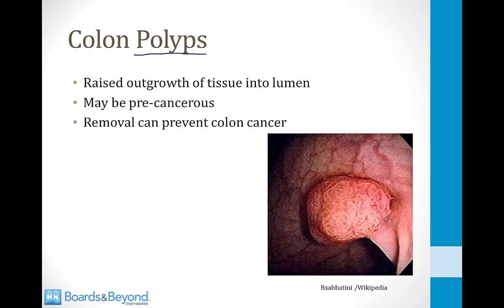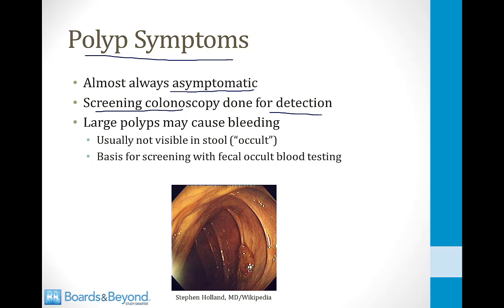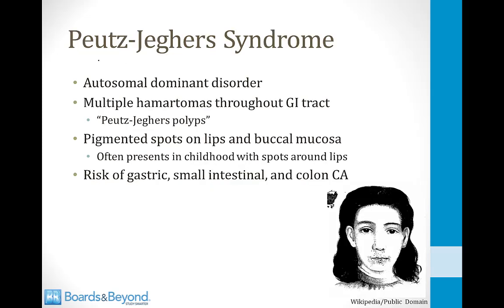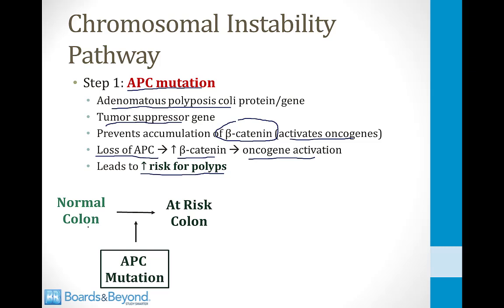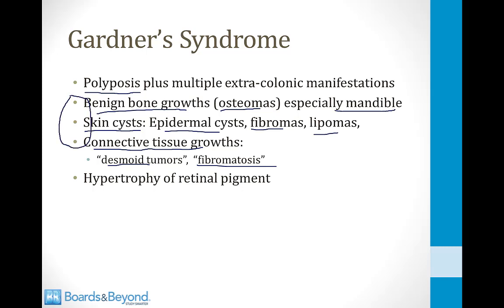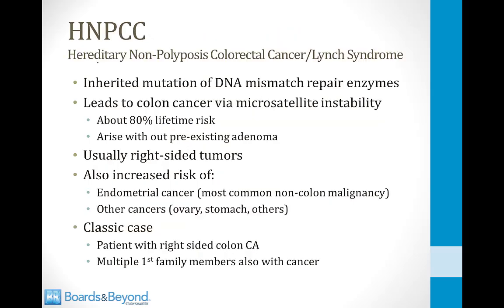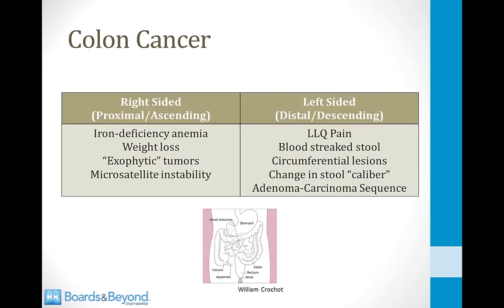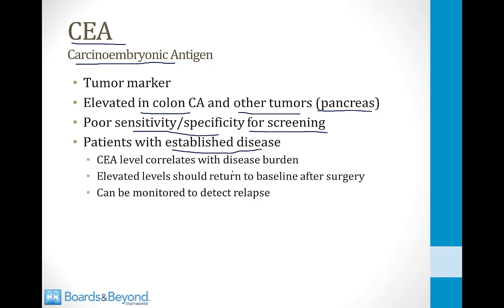Git pathology 14